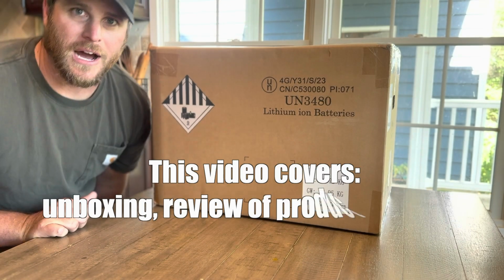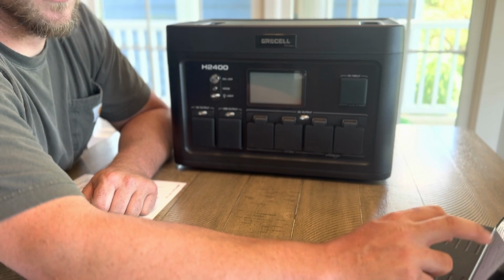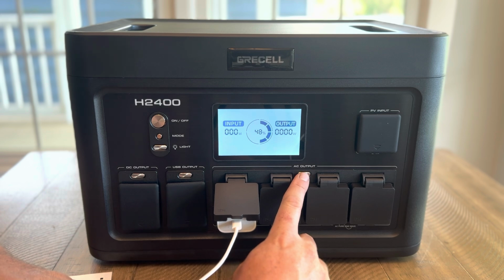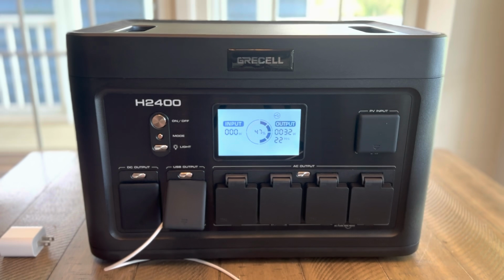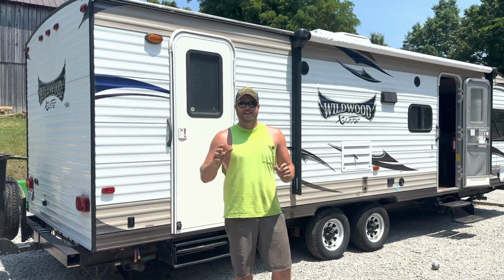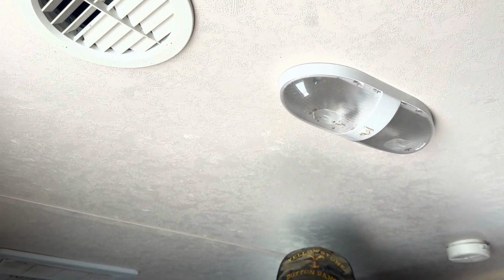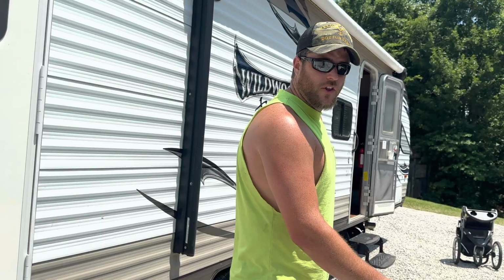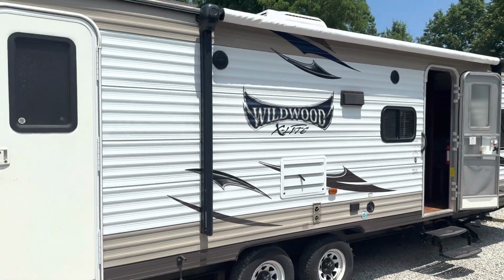Honest Review: 2400w Grecell Portable Power Station | IT POWERS OUR WHOLE CAMPER!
Today we are unboxing, using and reviewing the 2400w Grecell Portable Power Station. This power station has 1843Wh, works as a home battery backup power station, has 4 2400W AC Outlets (4800W Peak), 2 PD100W, and 2 hours fast charging. This is perfect for power outages and off-grid camping/living. It's a great battery generator! This product has exceeded our expectations! We have already used it multiple times and it works great!

In this video:
-Honest review
-Grecell portable power station
-Off grid living equipment
-Battery generator
-Solar power generator